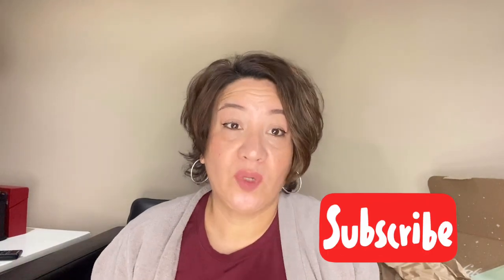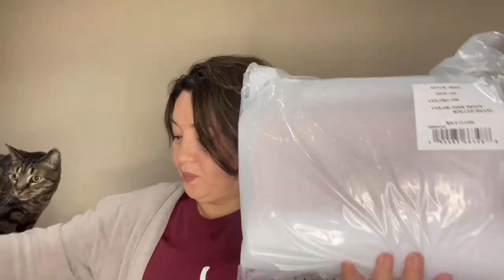TORY BURCH UNBOXING--KIRA CHEVRON SHOULDER BAG AND A CARD CASE IN PINK MOON!!! BEAUTIFUL BAG!!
TORY BURCH
TORY BURCH UNBOXING
TORY BURCH SALE
KIRA CHEVRON